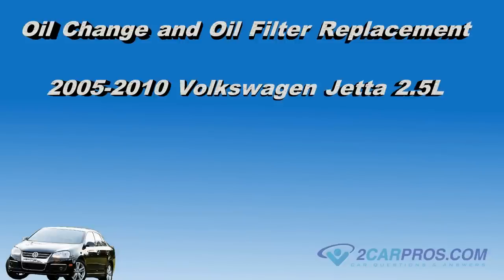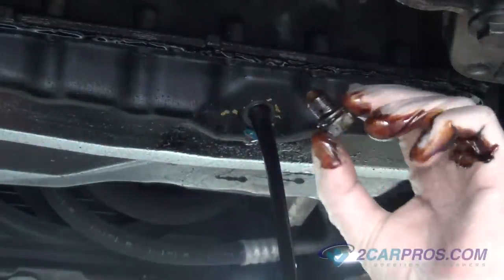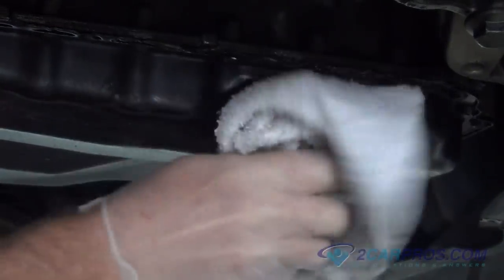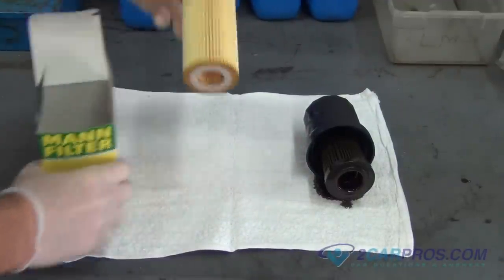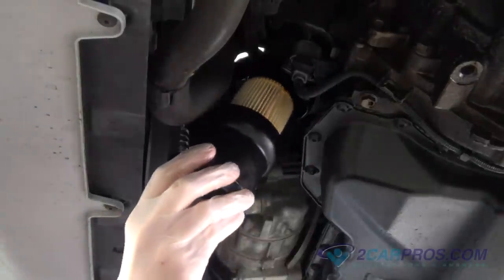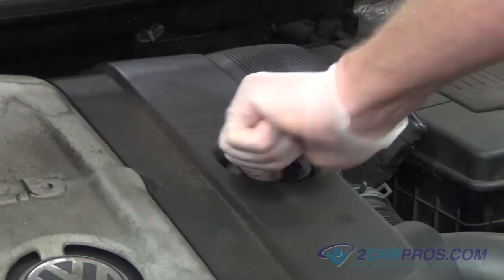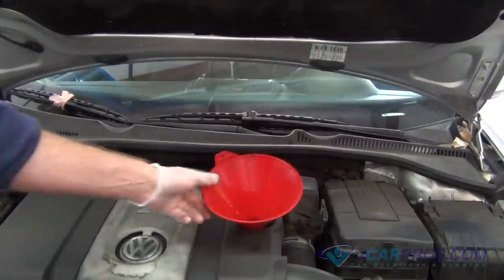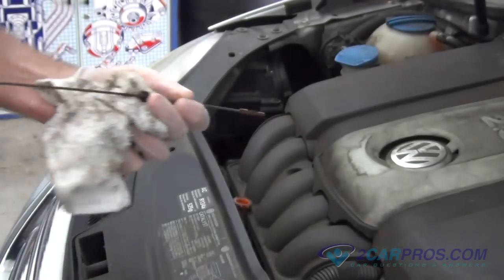Oil Change & Oil Filter Replacement Volkswagen Jetta 2.5L 2005-2010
In this video we show how to do an oil change and oil filter replacement on a 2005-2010 Volkswagen Jetta 2.5L.